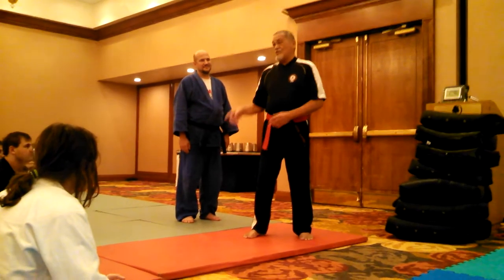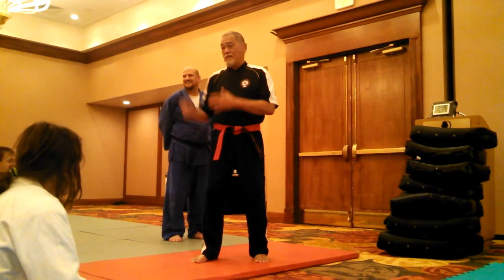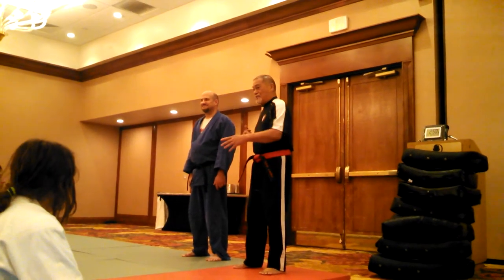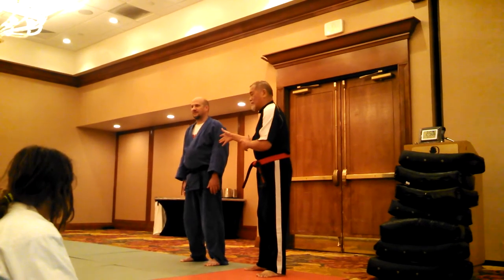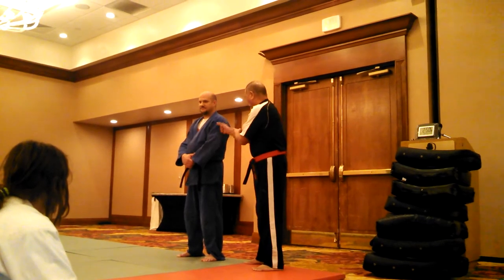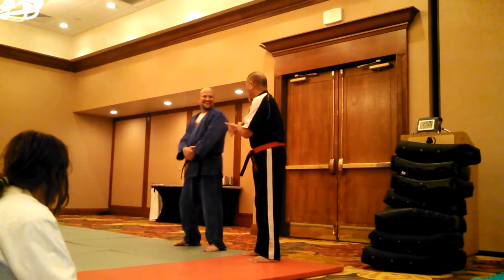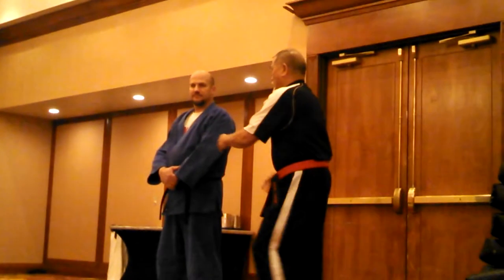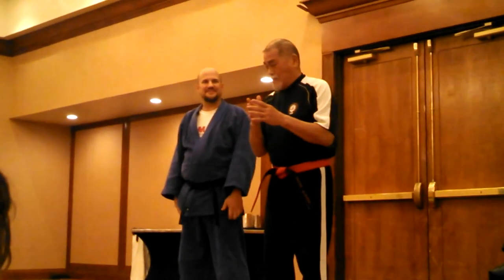Richard Bustillo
Discussing one inch punch of Bruce lee